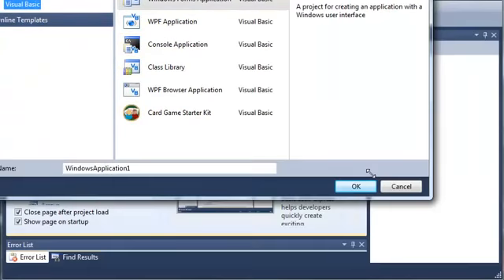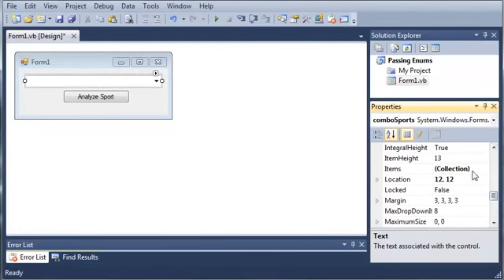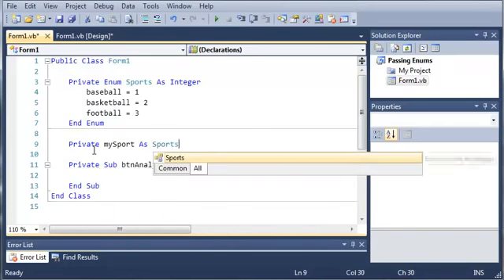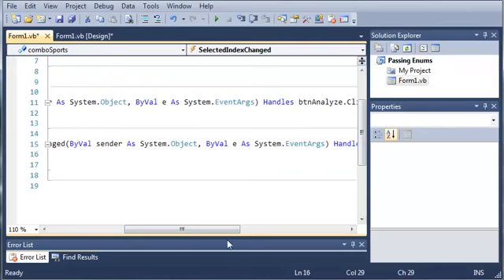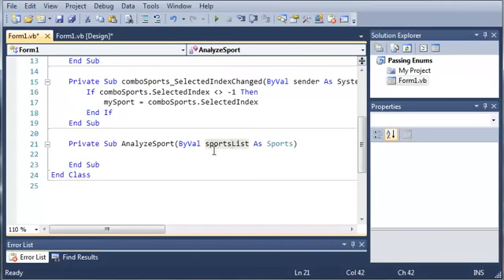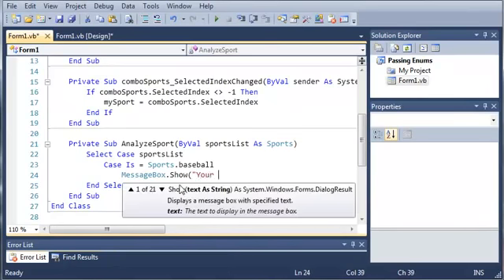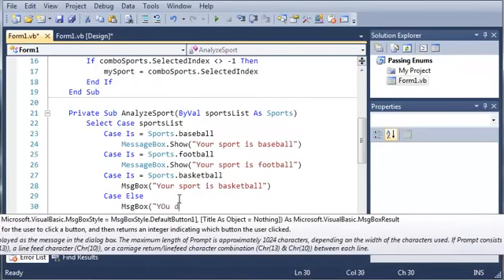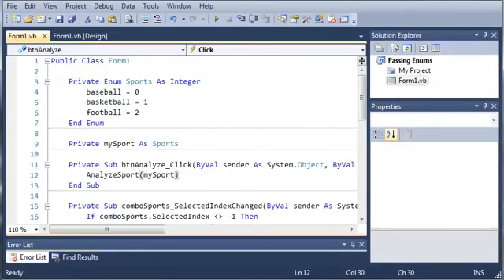Visual Basic Tutorial 71 Passing Enumerations As Parameters